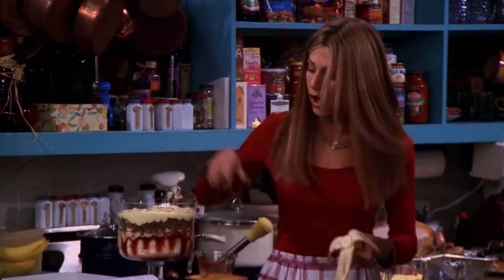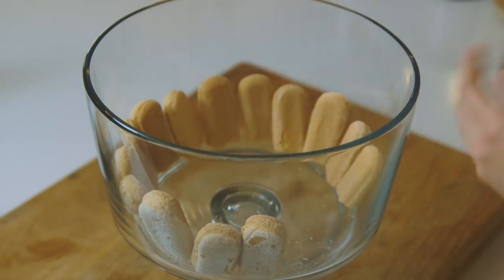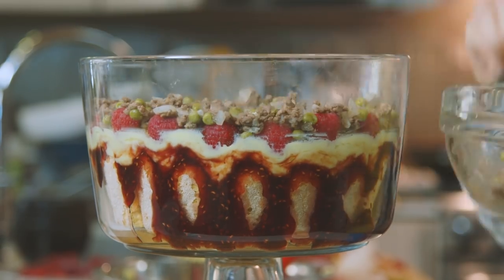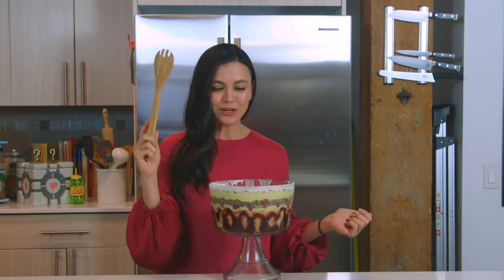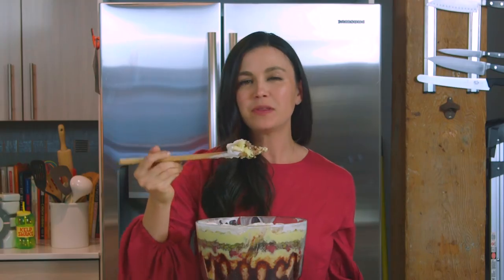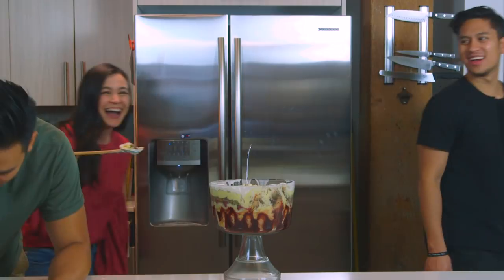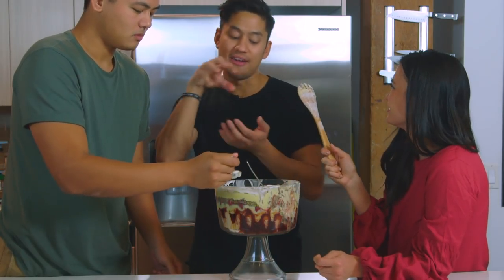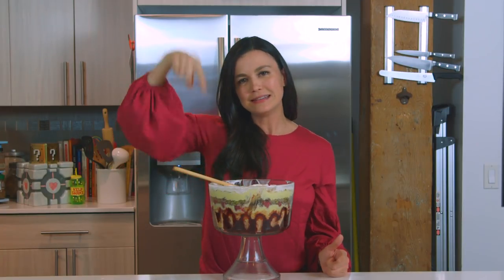HOW TO MAKE Rachel's English Trifle from FRIENDS! | Feast of Fiction